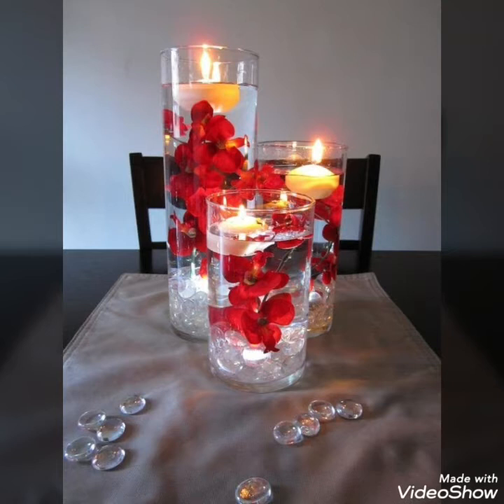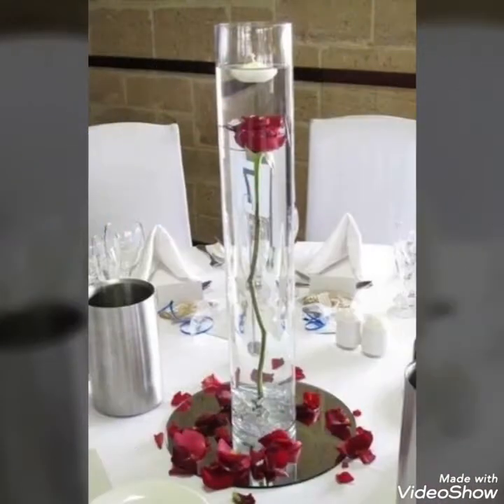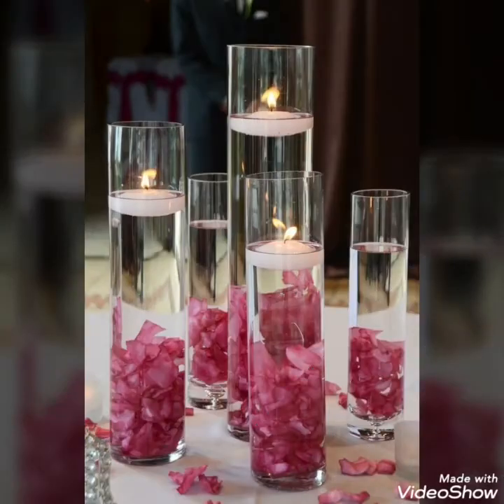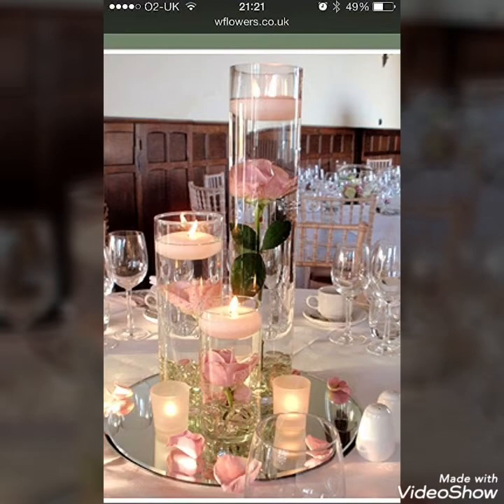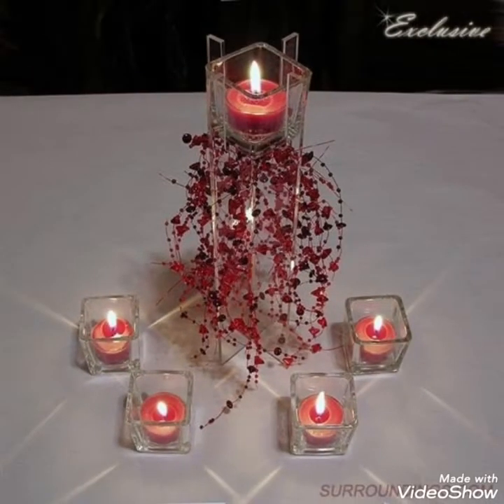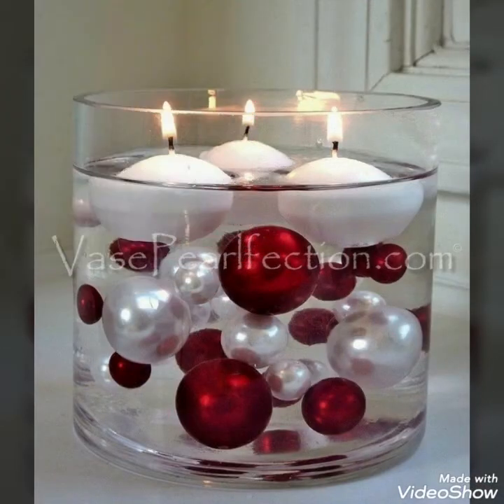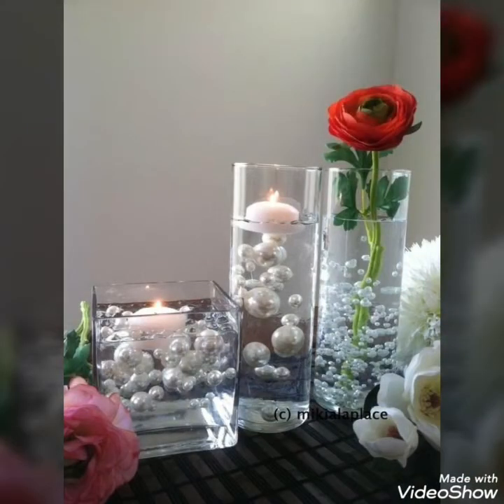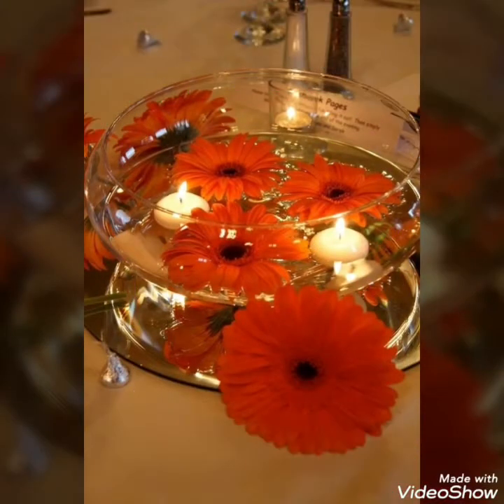Valentines Floating Candle Ideas 2020 | Amazing Craft Ideas